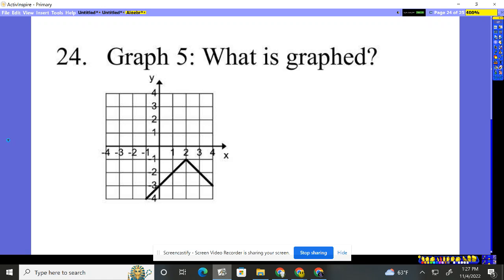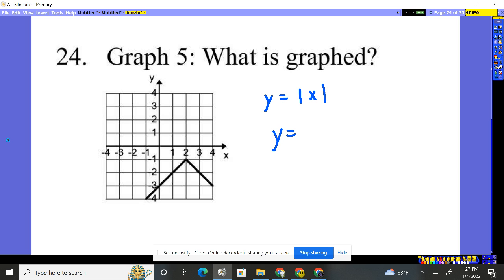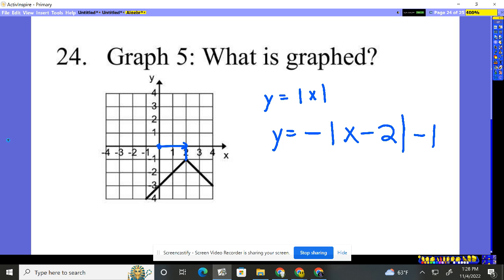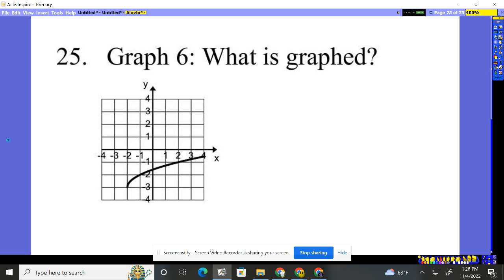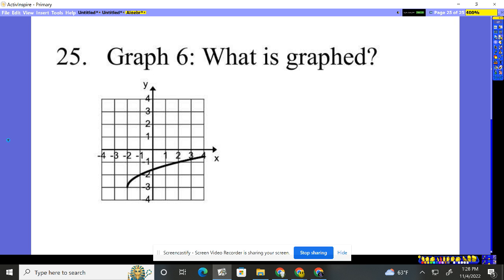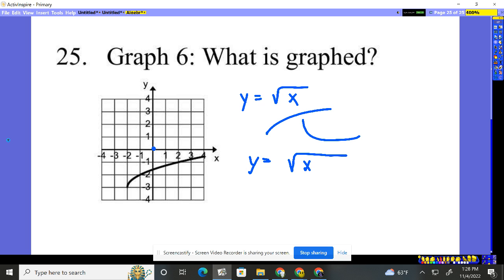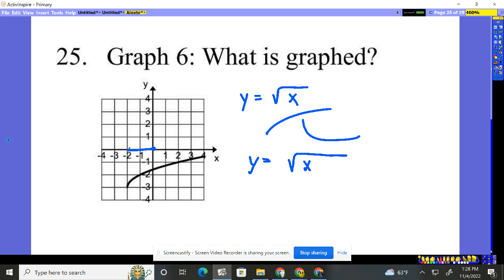Algebra 2 RQ1 Lookalike #24-25